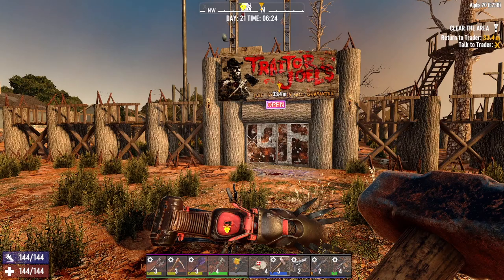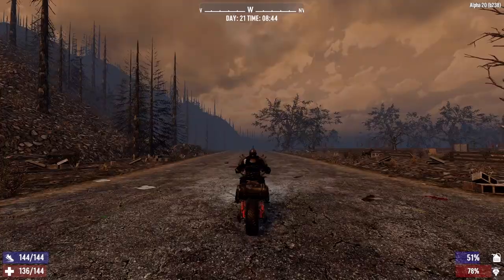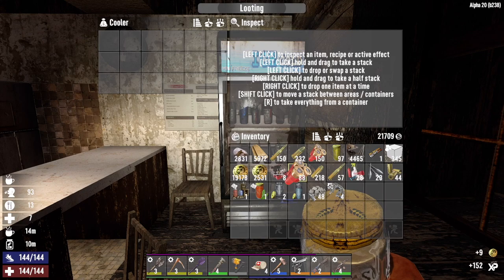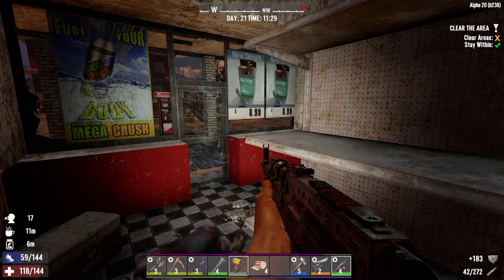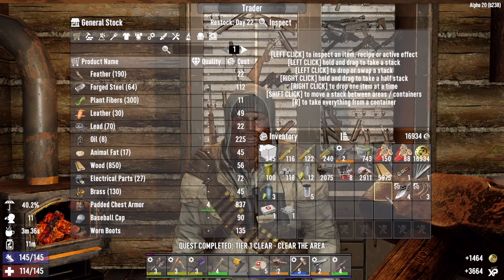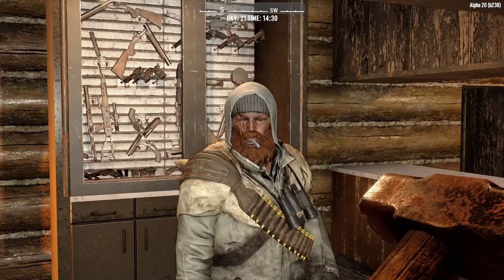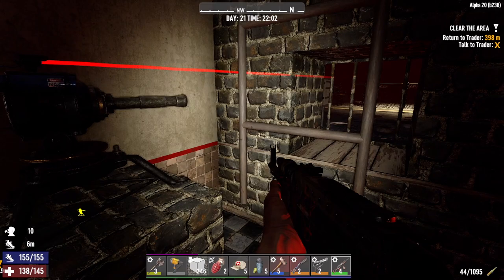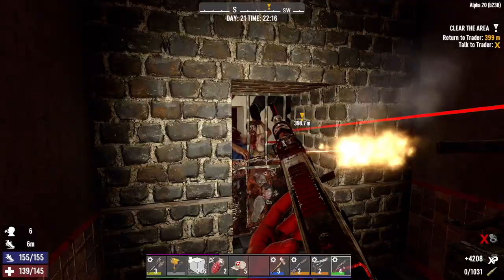7 Days To Die - Ramblin Man EP21 (Alpha 20)